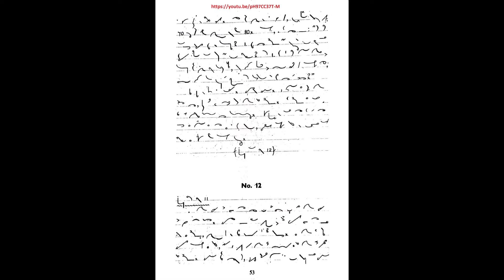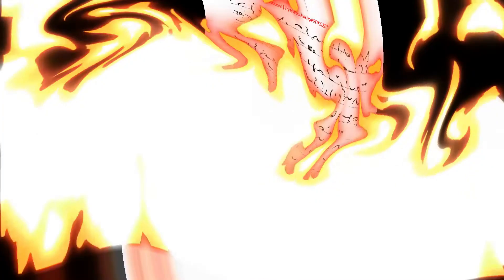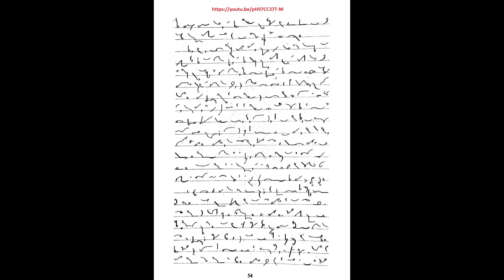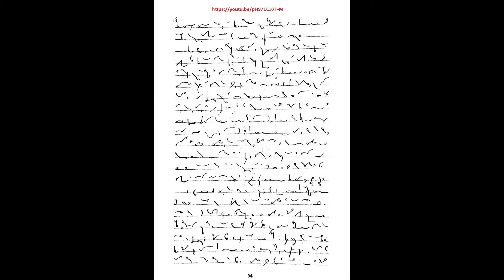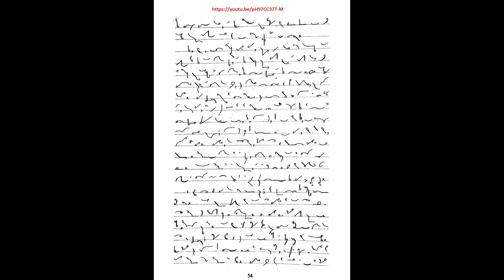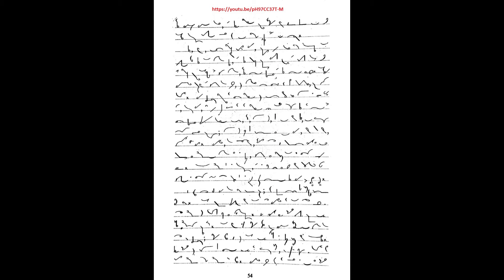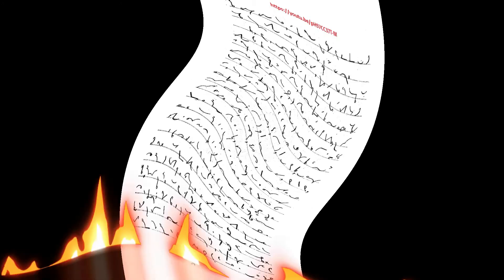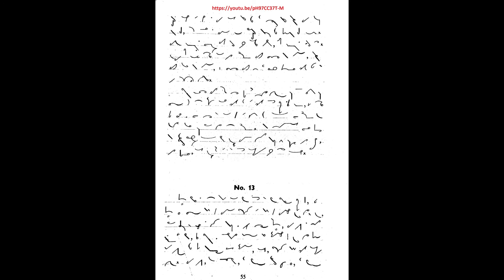700 Common Words Dictation – Exercise No.12, by QShorthand Speedster, Medium Speed 70-80 WPM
Total Words 689.  Full Dictation Time 9.24 Minutes. Net Speed 75 WPM.
Words dictated as per strokes joined in the book.
Dictation by